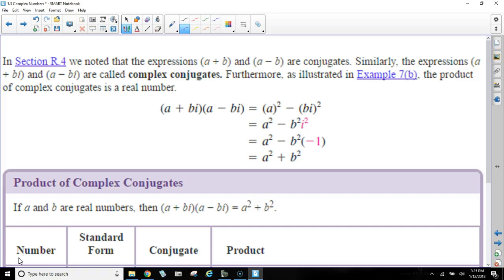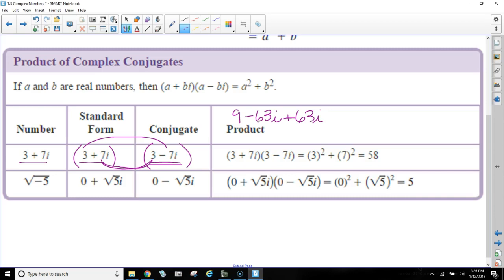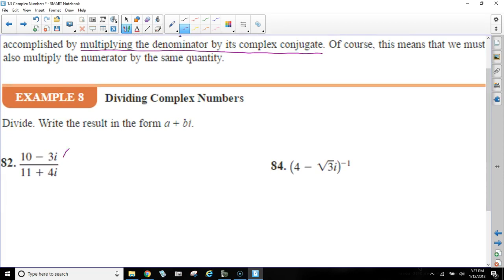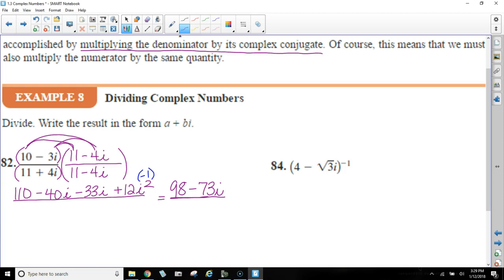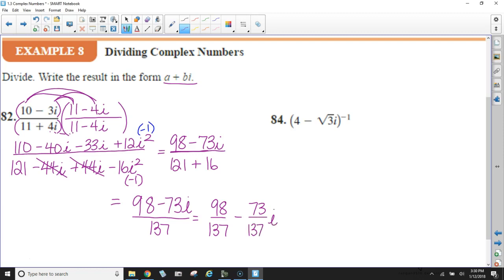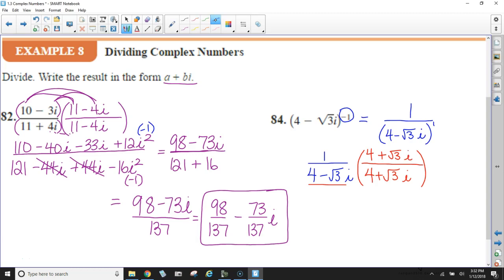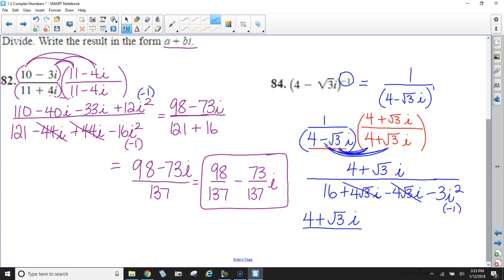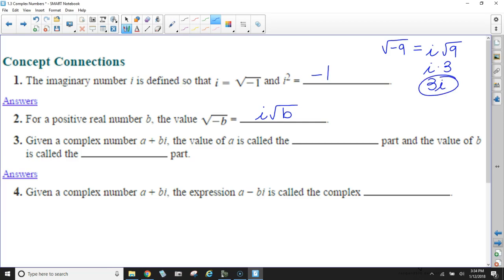1.3 Ex 8